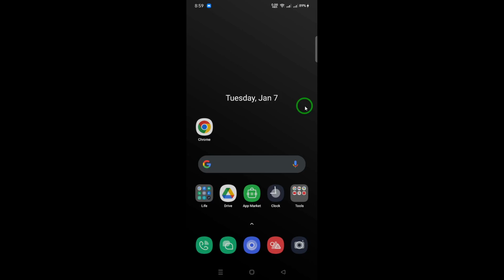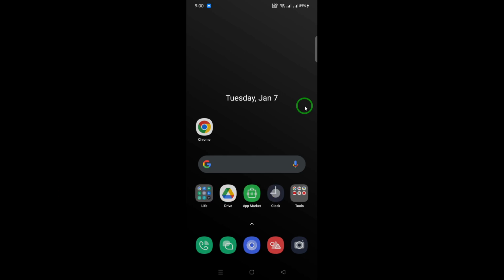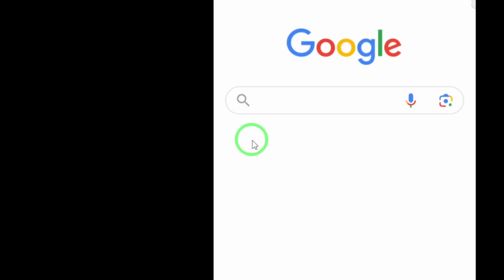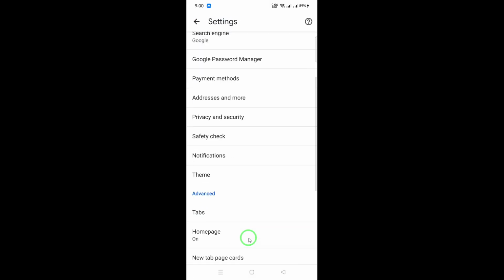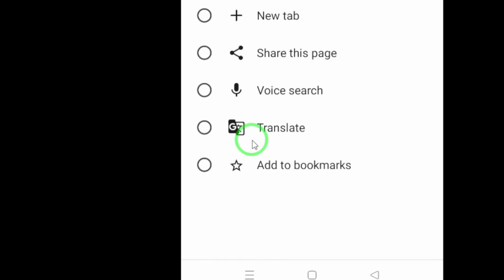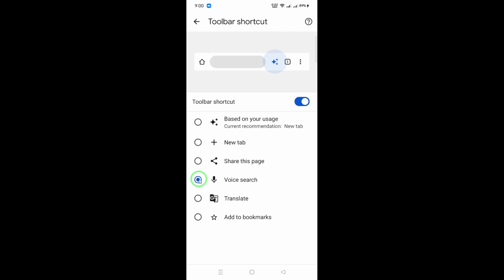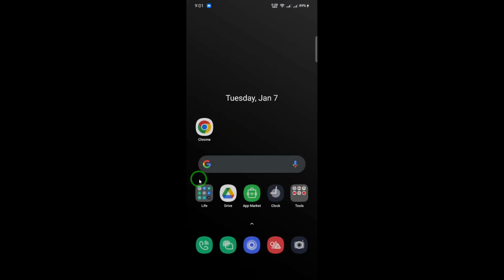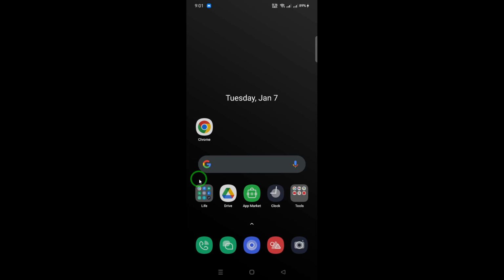How To Enable Voice Search Icon On Google Chrome (Updated)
Learn how to enable the voice search icon on Google Chrome with this updated guide. Voice search makes browsing easier and faster, allowing you to search hands-free.

1. Open Chrome Browser

2. Click on the three dots at the top right corner of the browser

3. Scroll down to settings

4. Enter to Toolbar shortcut

5. Choose Voice Search

Chapters:
00:00 Intro
00:12 Soultion
01:05 Outro